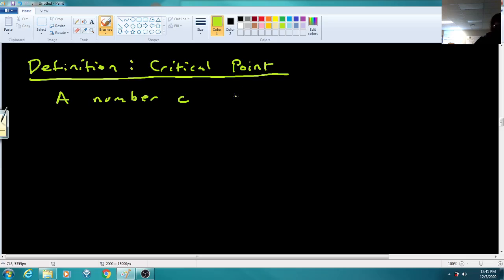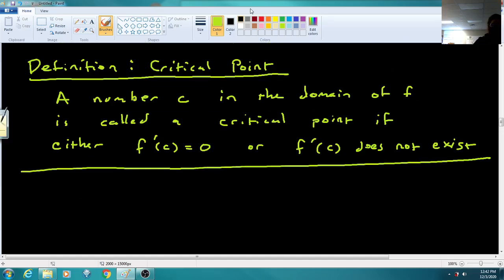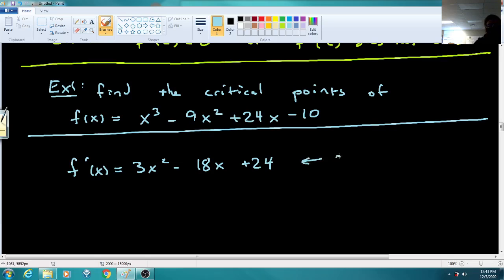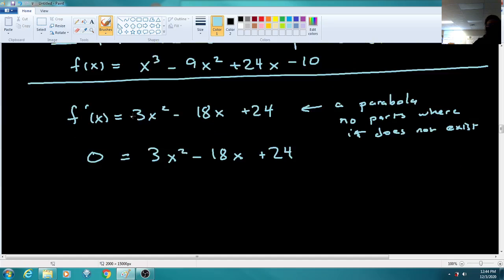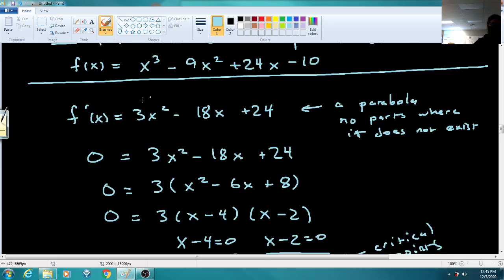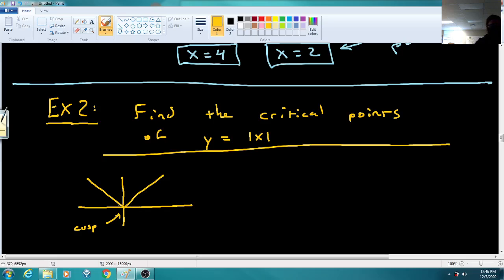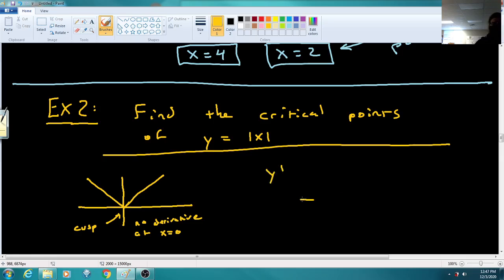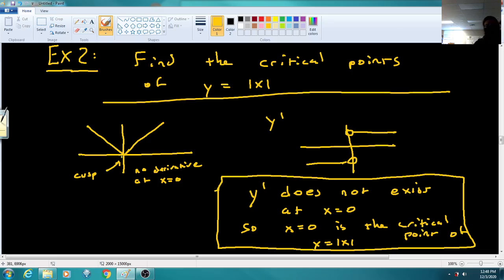4 2 part3